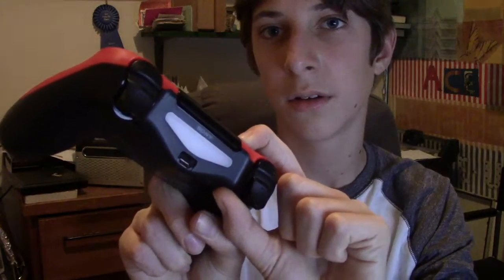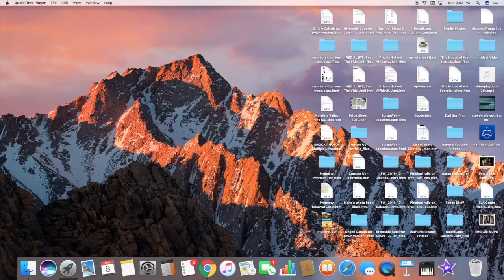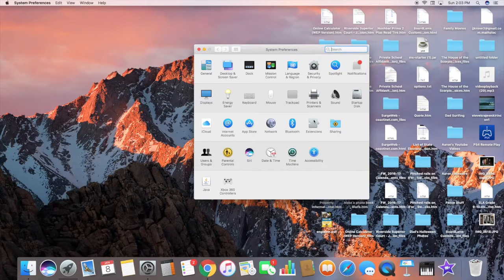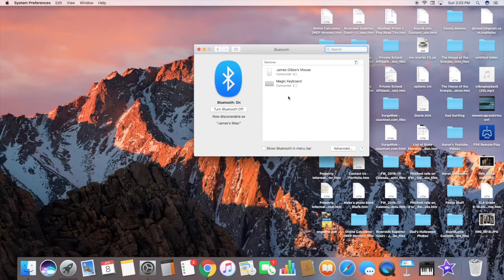How to Connect Your PS4 Controller To Your Mac!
Lets see if we can hit 20 likes!!